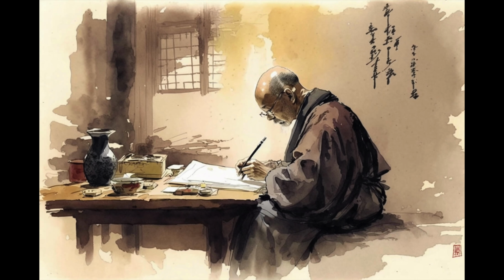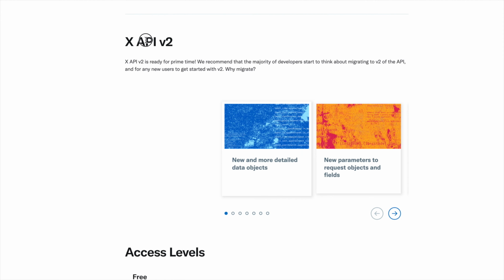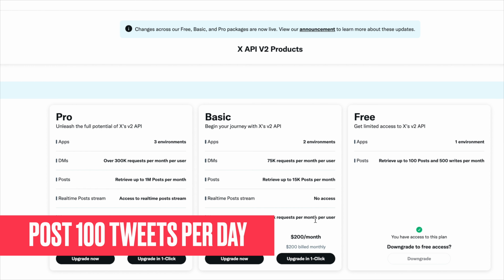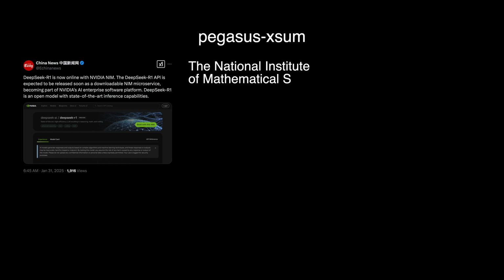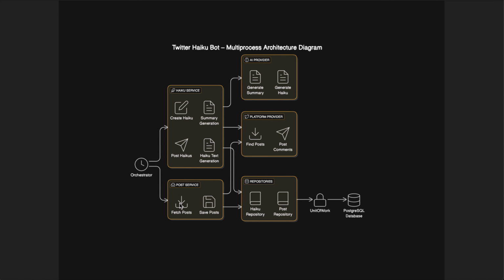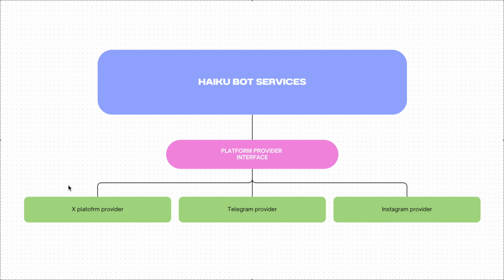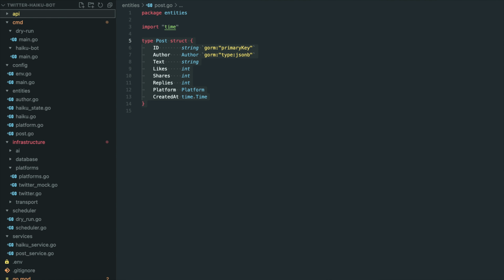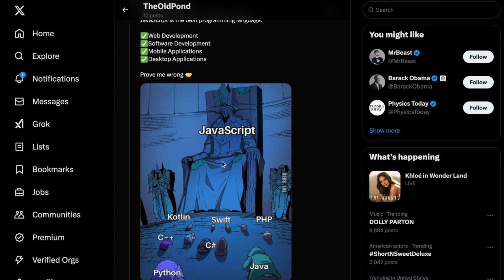I made AI powered twitter bot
In this video, I share how I created a Twitter Haiku Bot—a fun and innovative project that blends coding, AI, and a touch of poetry to bring a little calm to Twitter’s chaotic feed. Follow along as I walk you through building a scalable, multi-process application using Golang and Postgres, integrating free AI tools, and working within the Twitter API's restrictions. Whether you're a seasoned developer or just starting out, you'll find plenty of practical insights and tips to level up your coding skills.

What you'll learn:

How to design and implement a scalable Twitter bot
Integrating free AI services like Pegasus-XSum for summarization and Mistral-7B-Instruct for haiku generation
Managing API rate limits and handling real-time data with a robust, modular architecture
Practical strategies for clean code and seamless integration using a state machine and database transactions
If you're looking to build cool tech projects, improve your software development workflow, or simply add a dash of creativity to your coding journey, this video is for you!

Let's use our coding skills to make the digital space a kinder place—one haiku at a time!